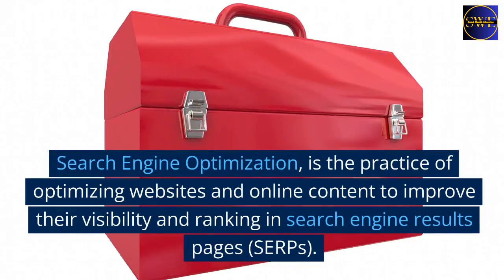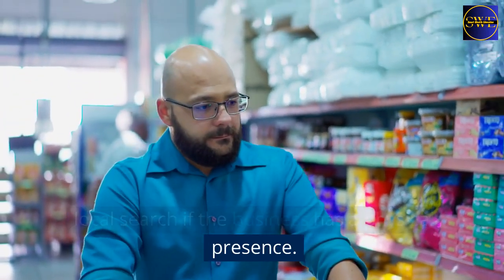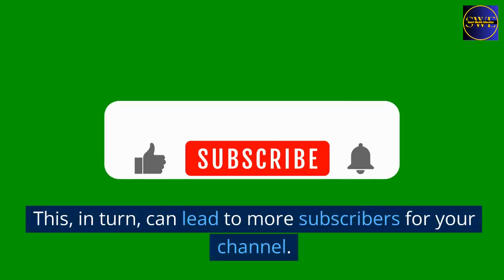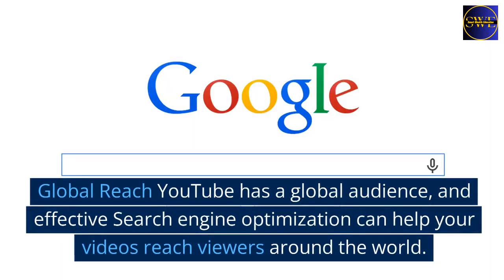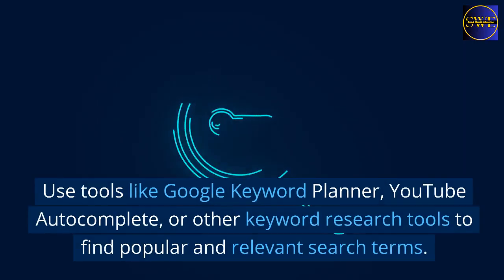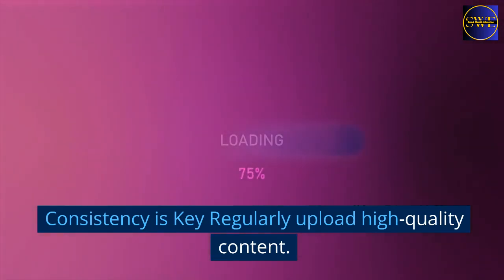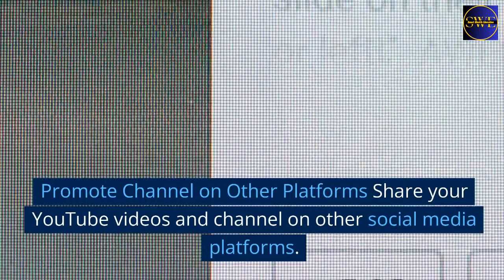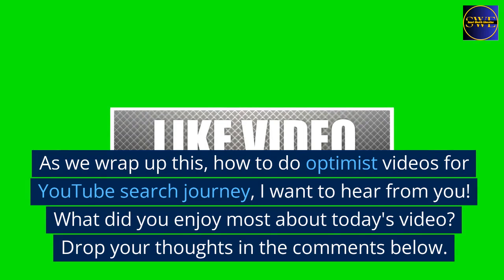🎬How To Optimise Videos For YouTube Search🎥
Optimizing videos for YouTube search involves several elements, including video title, description, tags, and thumbnail. Learn HowToOptimiseVideosForYouTubeSearch in this video.

Here's a guide on optimizing your videos for YouTube search and four short keywords for a video thumbnail:

Video Optimization Steps: KeywordResearch

Identify relevant keywords using tools like GoogleKeywordPlanner, YouTube Autocomplete, or other keywordresearchtools. Choose keywords that accurately describe your videocontent and have a reasonable searchvolume.

Incorporate your target keyword naturally into the video title. Craft a compelling title that accurately reflects the content and encourages clicks.

Video Description

Write a detailed videodescription that includes the target keyword and provides additional information about the video. Usenaturallanguage and consider including related keywords.

Add relevanttags to your video. Include variations of your target keyword and related terms. Tags help YouTube understand the context of your video and can improve search visibility.

Create an eye-catching thumbnail that reflects the video's content. Use high-quality images, bright colors, and, if appropriate, include text overlay with a call-to-action. The thumbnail should grab attention and entice viewers to click.

Closed Captions and Transcriptions:

Include accurate transcriptions or closedcaptions. This not only makes your content more accessible but also provides additional text for search engines to index.

Engagement:

Higher engagement signals to YouTube that your video is valuable, potentially improving its searchranking.

✅Get Ranking On First Page of Google. Keyword Research Tool Jaxxy

Buy Best Investing, Trading Books
✅Rich Dad's Guide to Investing
✅Intelligent Investor
✅A Random Walk Down Wall Street
✅Common Stocks and Uncommon Profits
✅The Little Book of Common Sense Investing
✅Investing for Beginners: Comprehensive Guide UK Investors
✅Investing 101: From stocks and bonds to ETFs and IPOs
✅The Ultimate Financial Warrior Guide
✅The Property Millionaire Method
✅How to Day Trade for a Living
✅Trading Strategies: Day Trading + Swing Trading

Best Products for YouTube
✅Dell XPS 13 9315 Laptop
✅LG gram 2023 SuperSlim 15Z90RT 15 inch ultra-lightweight OLED laptop
✅Movo iVlogger Vlogging Kit
✅Video Camera Camcorder UltraHD48MP
✅HyperX SoloCast, USB Condenser Gaming Microphone, PC, PS4, Mac